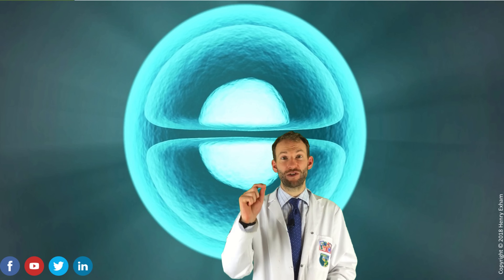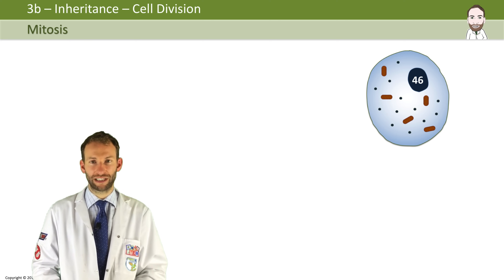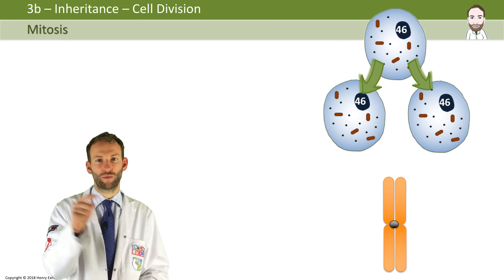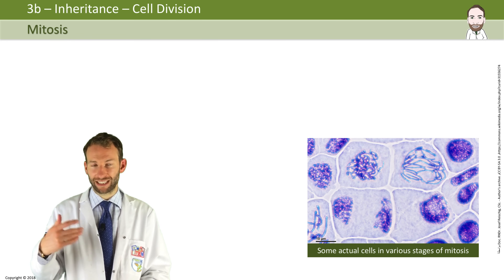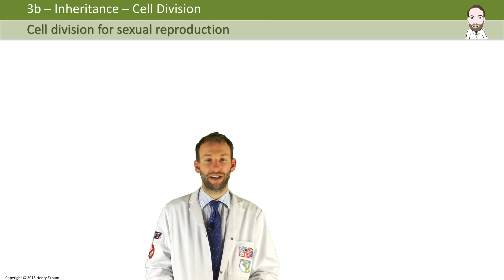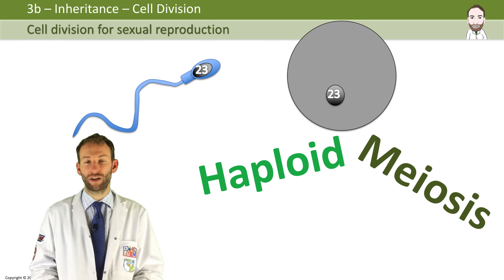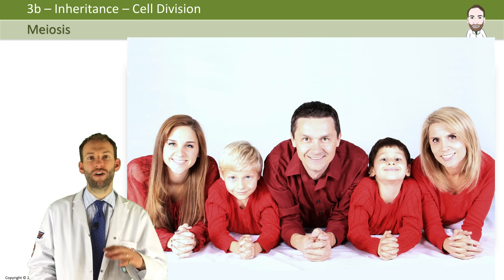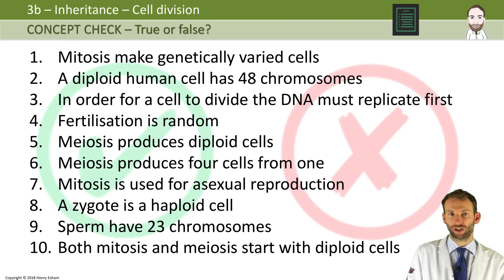Cell Division - Mitosis and Meiosis - GCSE Biology (9-1)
This video covers the following IGCSE syllabus objectives

3.28 Understand how division of a diploid cell by mitosis produces two cells that contain identical sets of chromosomes.

3.29 Understand that mitosis occurs during growth, repair, cloning and asexual reproduction.

3.30 Understand how division of a cell by meiosis produces four cells, each with half the number of chromosomes, and that this results in the formation of genetically different haploid gametes.

3.31 Understand how random fertilisation produces genetic variation of offspring.

3.32 Know that in human cells the diploid number of chromosomes is 46 and the haploid number is 23.